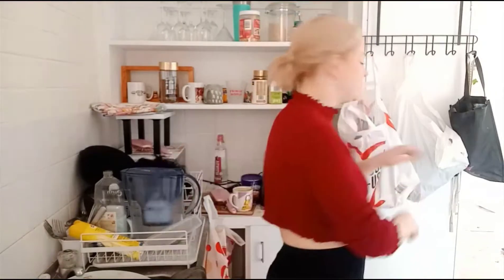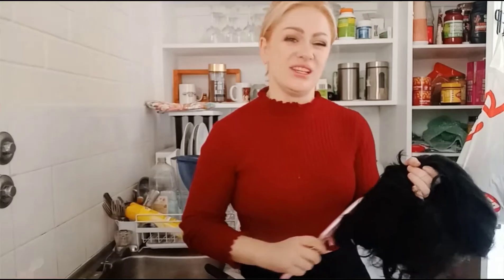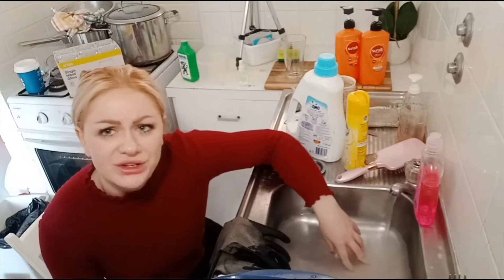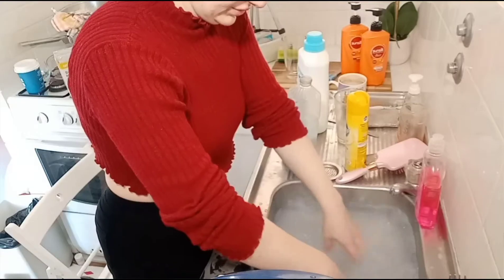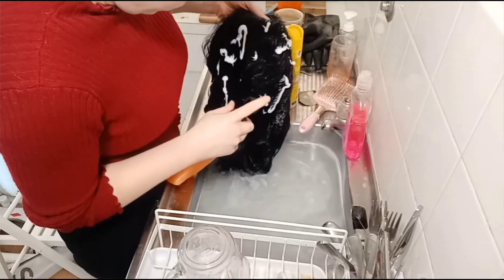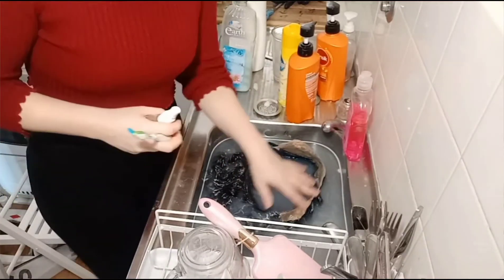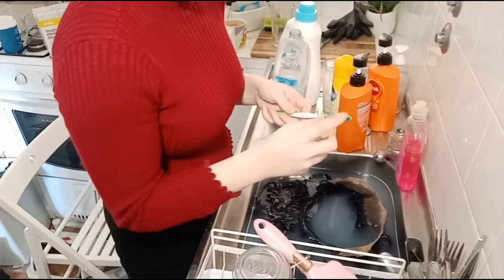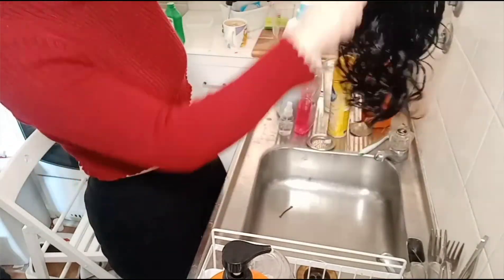Wash Your Wigs! Drag wig washing tutorial by Cece Desist of Lady Velvet Cabaret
Today our very own Cece Desist talks WIG WASHING! Get the best tips on how washing and caring for your lacefront wigs, straight from Cece's kitchen. Washing your wigs can be such a chore, but it doesn't have to be difficult with Cece's easy-to-follow advice, product tips, and step-by-step tutorial.

Our beautiful cover image is courtesy of Wild Kat Photography

Head to our website to find out more about us and our performers